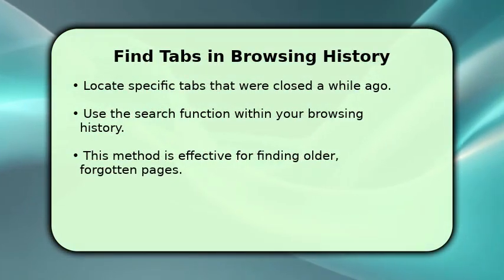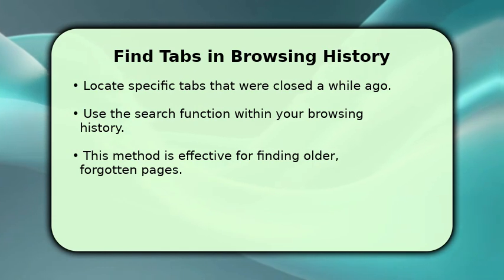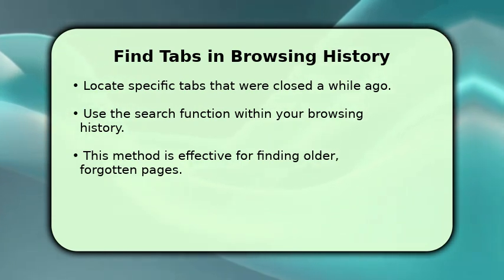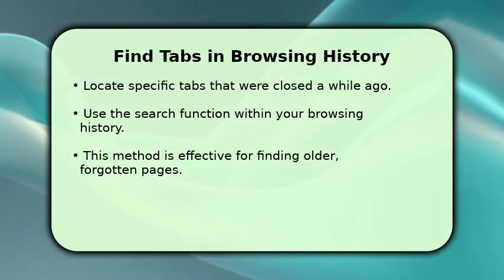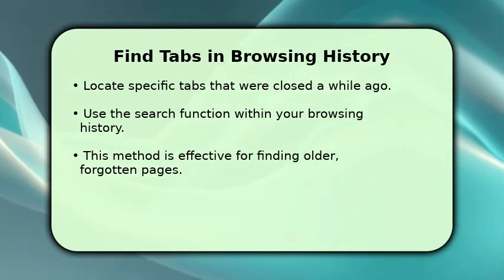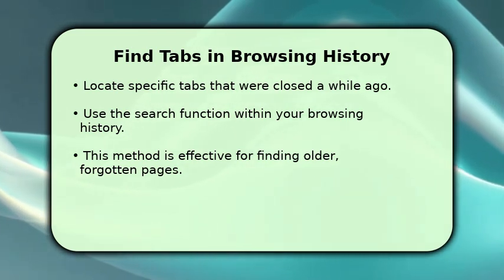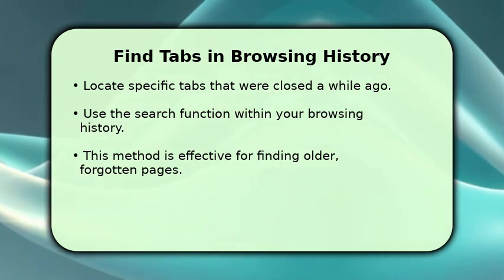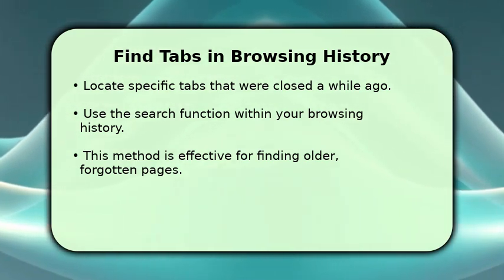How to Restore Chrome Tabs (Easy Method)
This method works for both desktop and mobile versions of Google Chrome. It's a quick fix that doesn't require any additional software or extensions. So, if you're struggling to recover your lost tabs, watch this video to the end and discover the easy way to restore them.